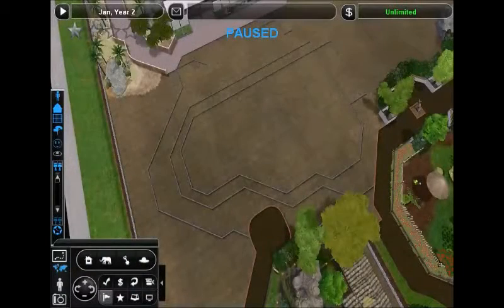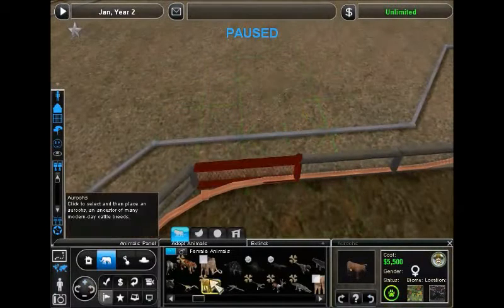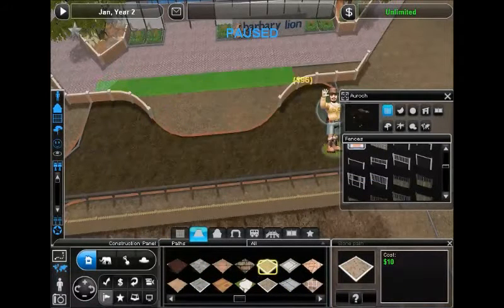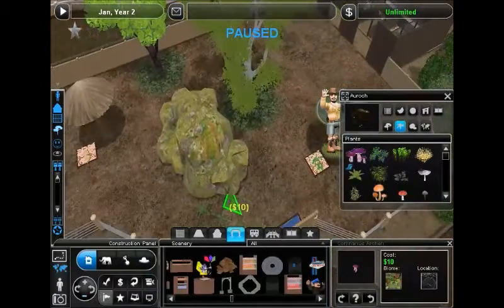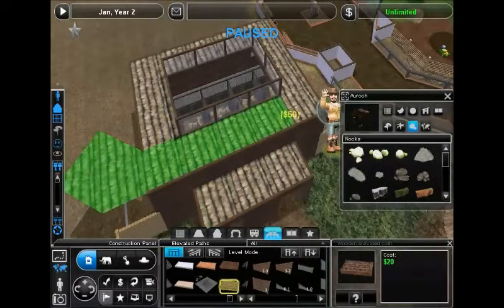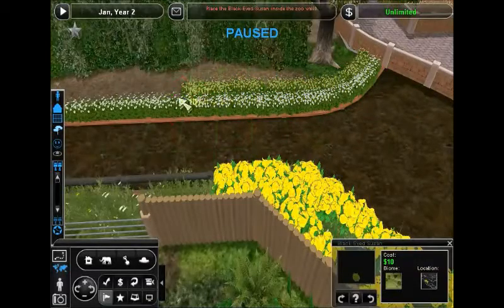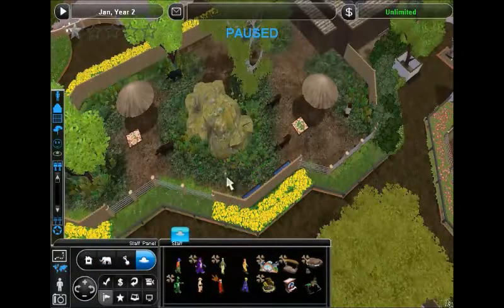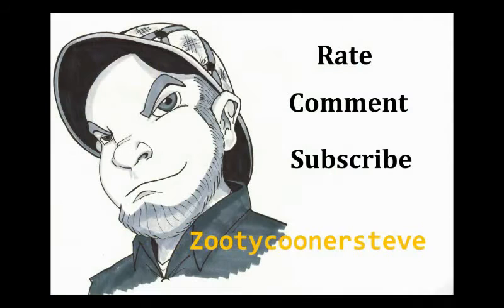Zoo Tycoon 2|| Let's Play|| RE-ARC Park Ep.7 - Aurochs